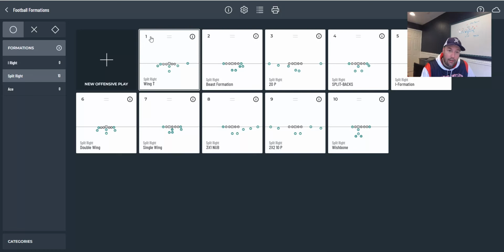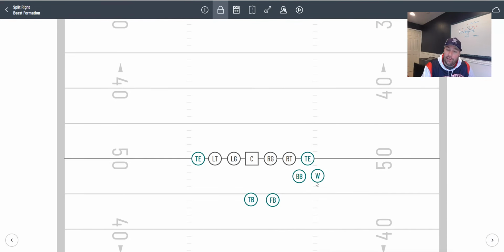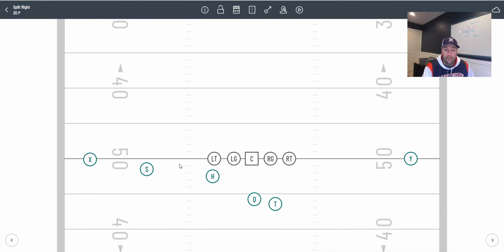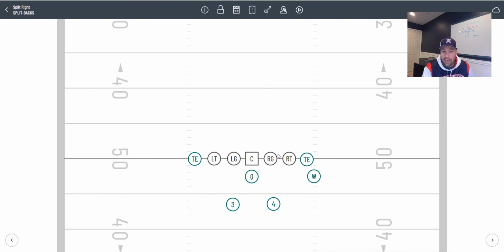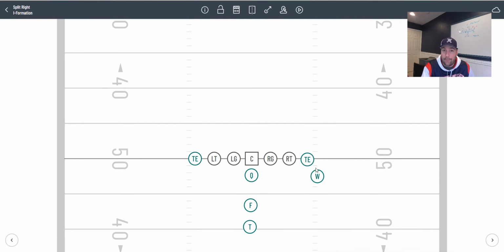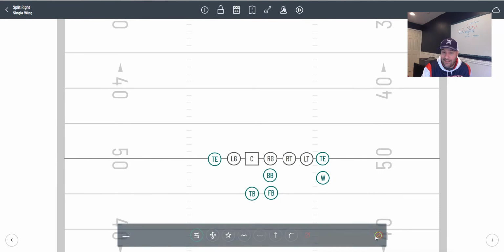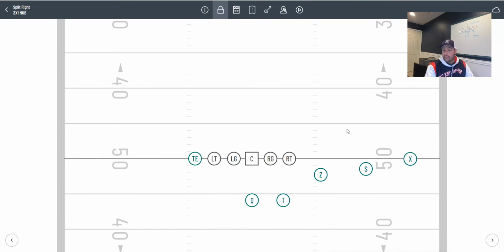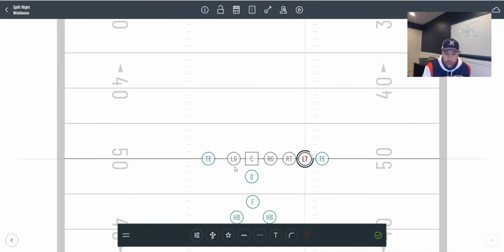Best Formations for Youth Football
Here are the best formations for youth football! These offense formations are great because they all will give leverage and numbers advantage over the defense. The best formation for your team is one that fits the skillset of your players. With that said, these formations are all great, regardless of talent and skillset of your team.
Wing T
Beast Formation
Spread Formation (2x2 & 3X1)
Single Wing
Double Wing
I-Formation
Split-back Formation
Wishbone